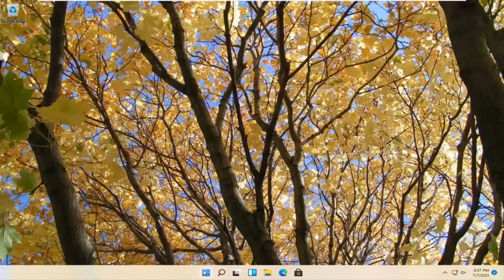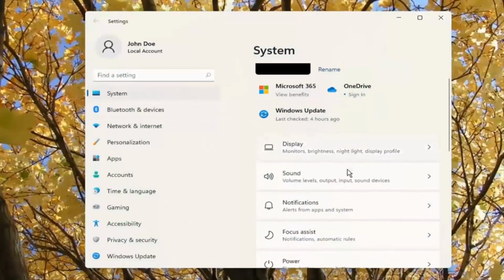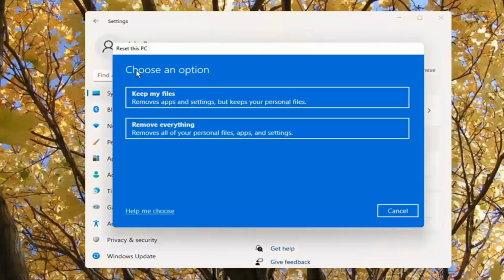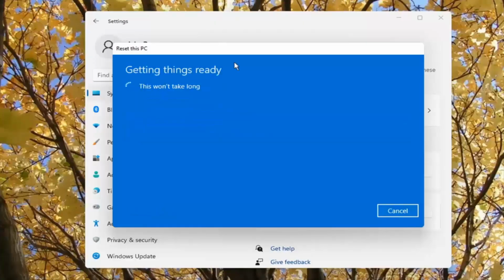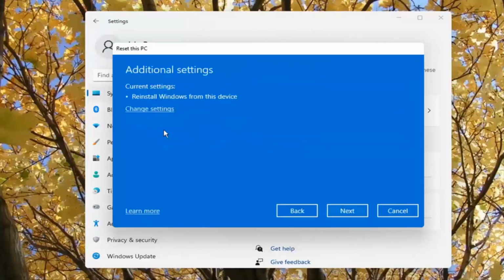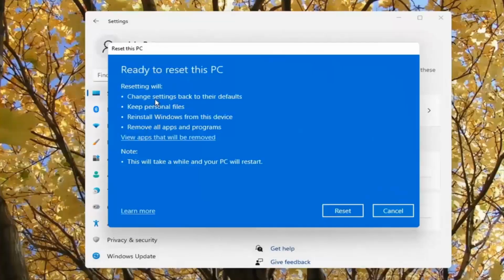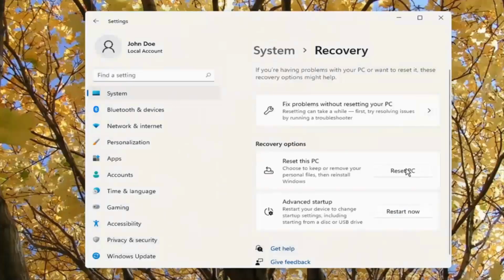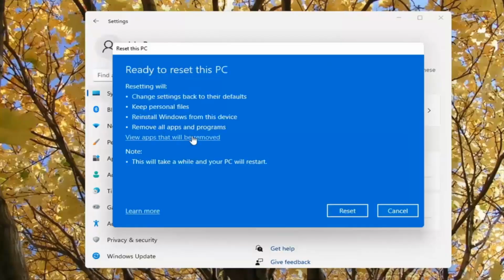How To Factory Reset MSI Raider [Walkthrough]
If you're looking for information on how to factory reset an MSI Raider laptop, this video provides a helpful overview of the system recovery process and what users should know before restoring their device. It covers the topic in a straightforward format while discussing common reasons for performing a factory reset, including resolving software issues, improving system performance, and restoring default settings. Whether you're preparing your laptop for a new owner or troubleshooting ongoing performance concerns, this tutorial offers valuable information. It's a useful resource for MSI Raider users seeking reliable factory reset guidance.

This tutorial focuses on the topic of factory resetting an MSI Raider laptop without walking through the complete procedure, making it ideal for viewers who want to understand the purpose and benefits of restoring their system. It highlights common situations where a factory reset may be useful while providing context about software stability, recovery options, and overall laptop maintenance. Users searching for MSI Raider recovery information, laptop reset guidance, or system restoration details will find relevant information throughout the video. The content helps viewers better understand factory reset options and their importance in maintaining dependable laptop performance.